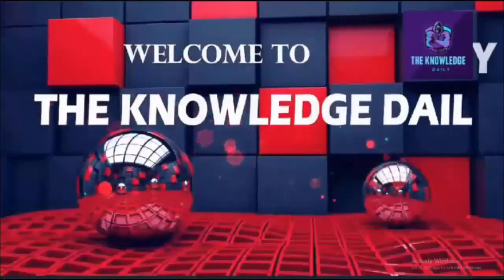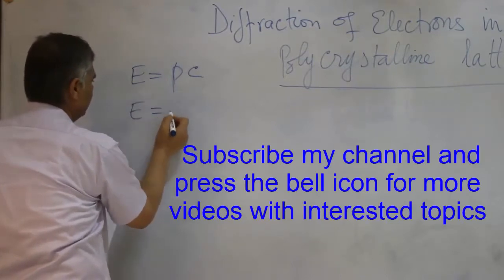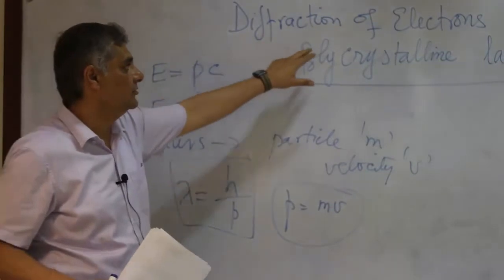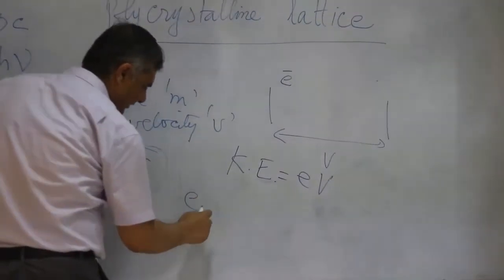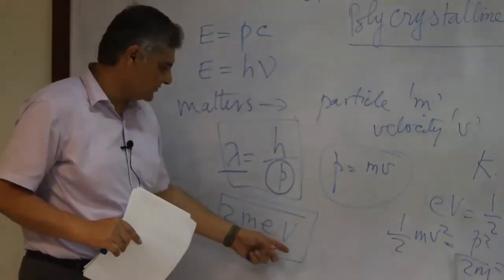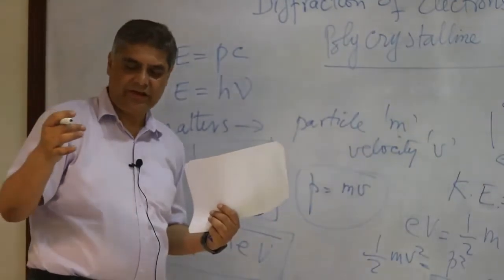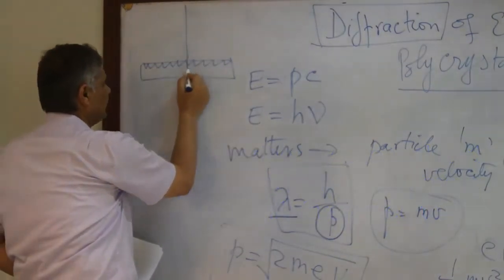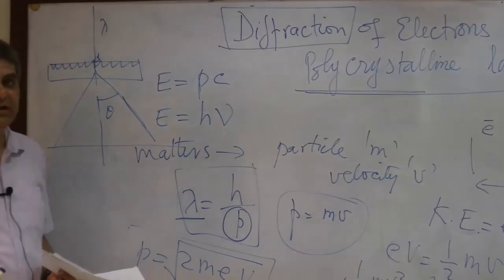Diffraction of electrons at a polycrystalline lattice |Part 1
In this channel, you will find easiest notes & explanation of GRADUATION and
 POST - GRADUATION PHYSICS Topics.

THANKS.

1)ionization potentials of mercury |Theory +Experiment
2)Inverse Square law | Inverse Square Law using Photovoltaic Cell | Introductory Part 01|
3)Planck's Radiation law | Inverse Square Law using Photovoltaic Cell
4)Inverse Square Law using Photovoltaic Cell | Experimental Setup
5)Inverse Square law | Doing Experiment
6)Inverse Square law | Data Analysis & Calculations
7)Diffraction of electrons at a polycrystalline lattice
8)Diffraction of electrons at a polycrystalline lattice
10)Diffraction of electrons at a polycrystalline lattice